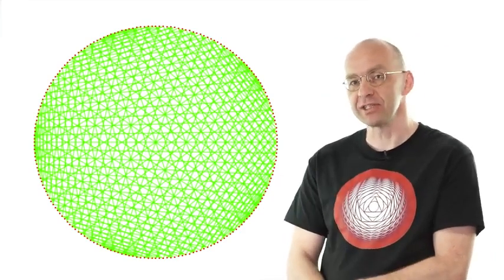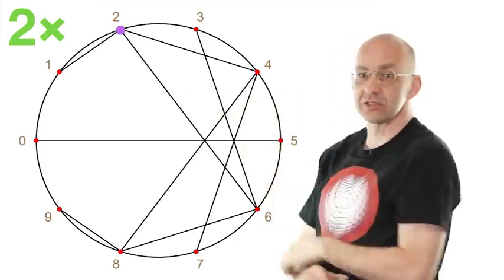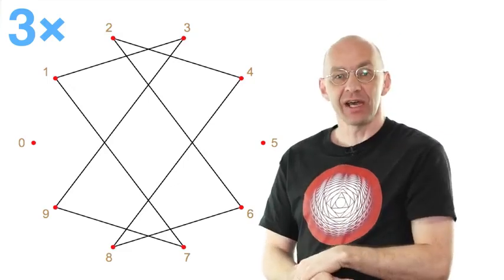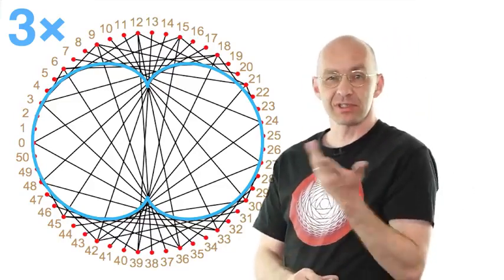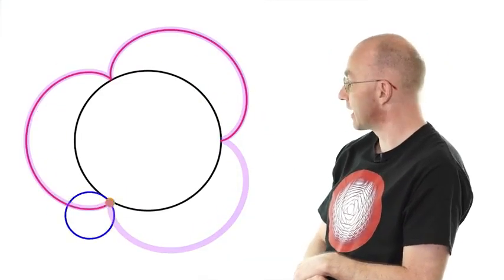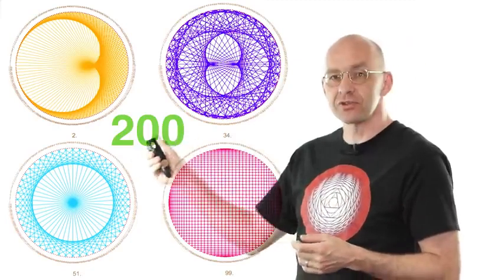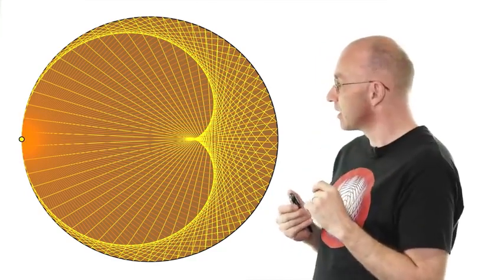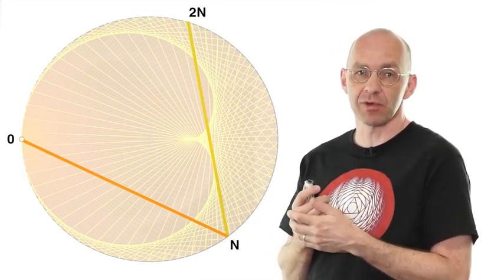Times Tables, Mandelbrot and the Heart of Mathematics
Mathematical insights into the beautiful symmetry underlying nature's design... Reposted from the Mathologer Channel . Its important so i had to repost. Hope they dont mind...